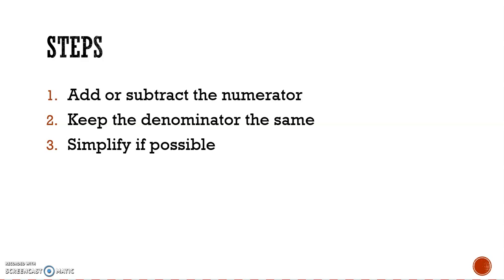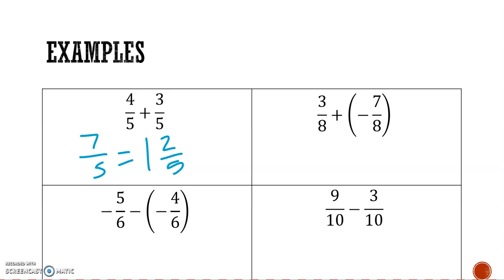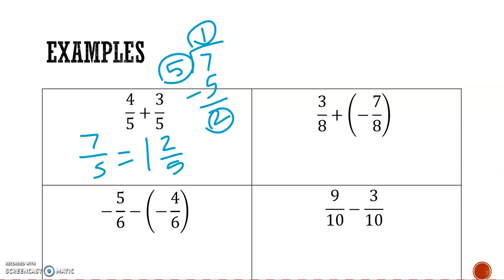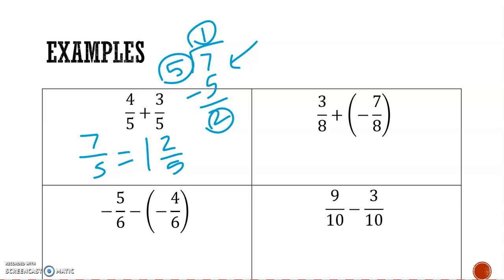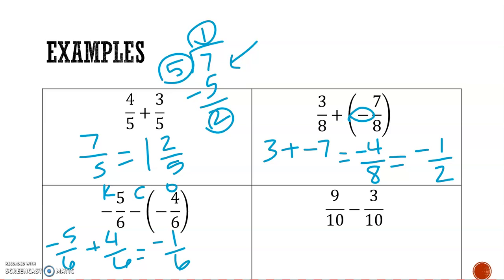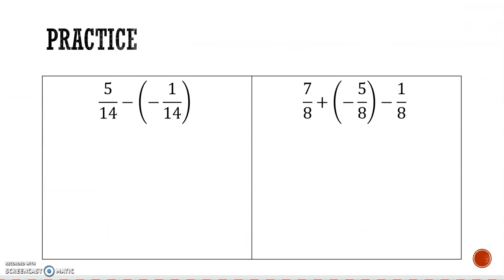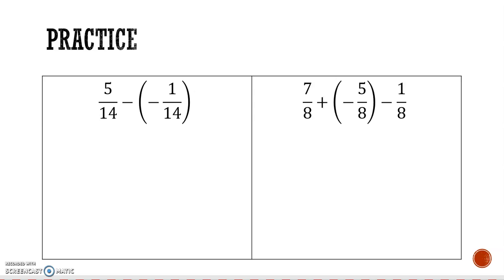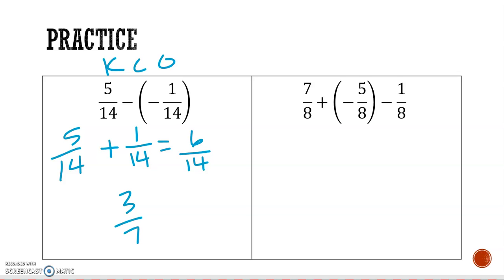Add and Subtract Fractions with Common Denominators